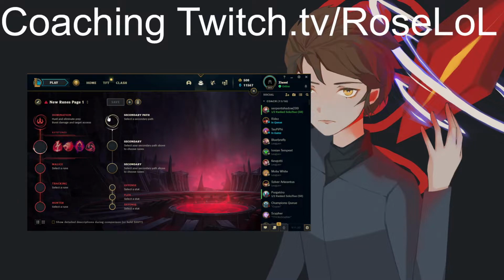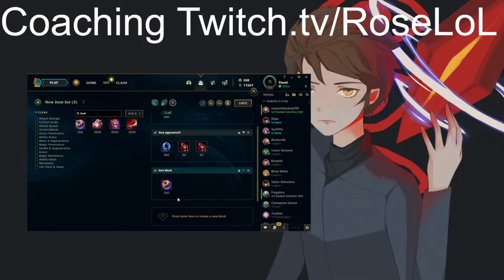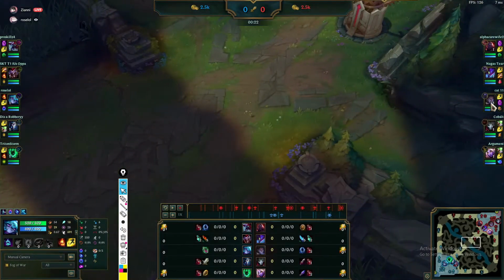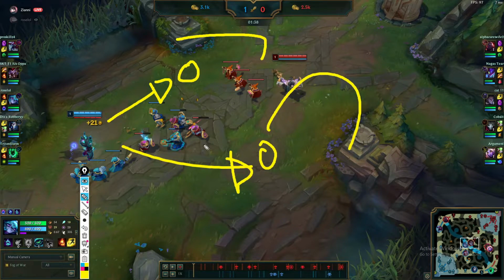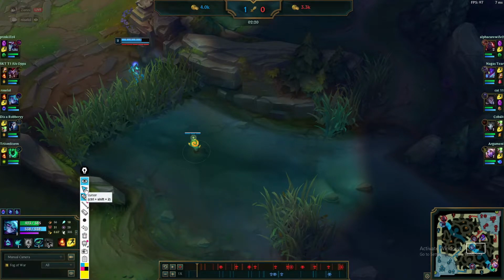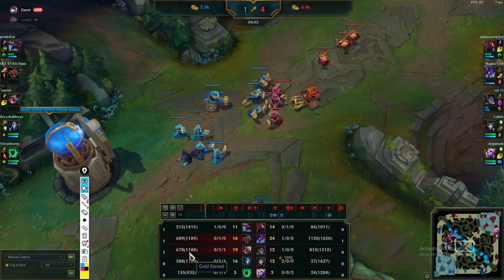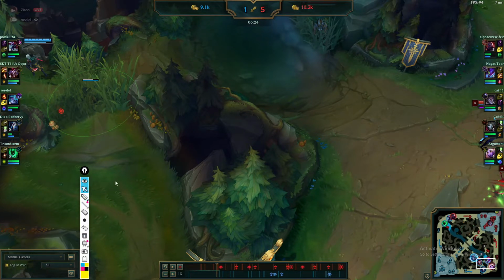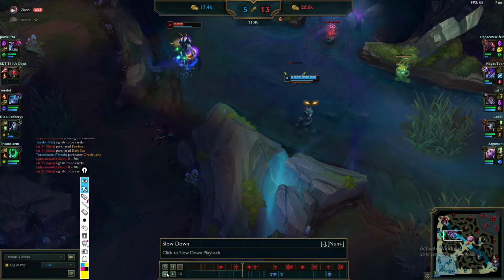Challenger Coach VOD Review w/ Masters Mid Streamer ROSELOL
0:00 - 8:07 runes

8:08 - 19:37 items

19:38 - 1:16:27 VOD

If you want a full guide including RUNES, slighty out of date ITEMIZATION and laning phase check out my prior video

How to use Vex Abilities properly + tips and tricks

Socials:

You can find more gameplay like this at